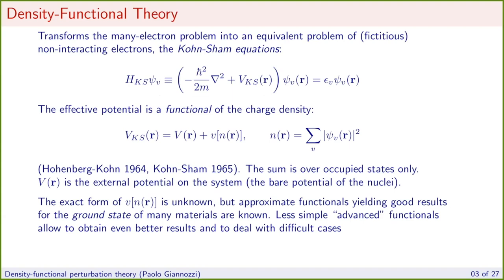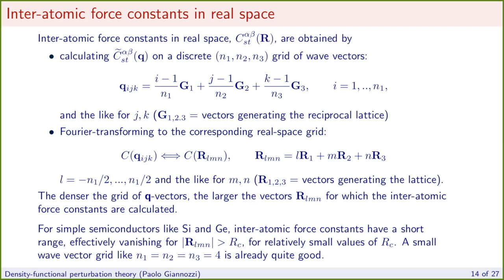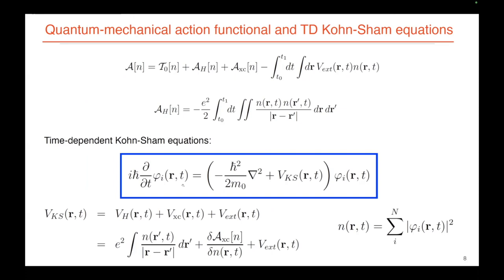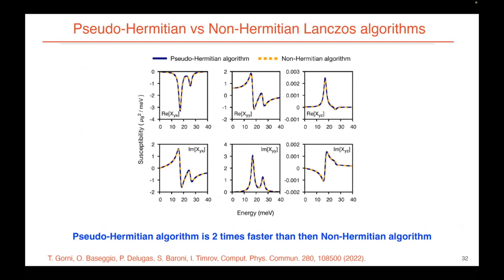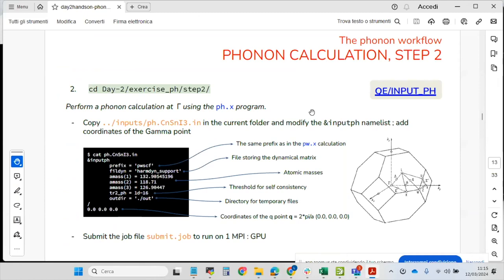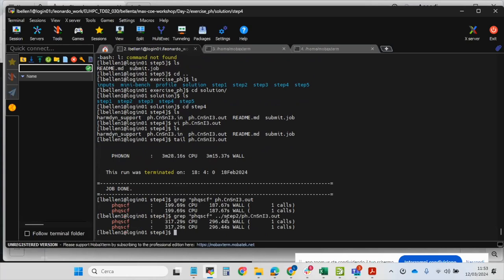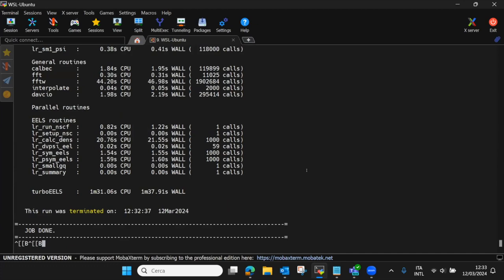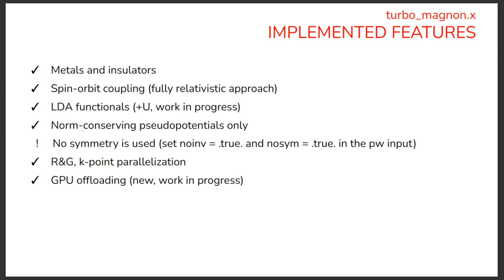Efficient materials modelling on HPC with QUANTUM ESPRESSO, SIESTA and Yambo - Day 2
This workshop will gave a broad overview of important fundamental concepts for molecular and materials modelling on HPC, with a focus on three of the most modern codes for electronic structure calculations (QUANTUM ESPRESSO, Yambo and SIESTA).

The workshop was organised by MAX CoE and ENCCS.